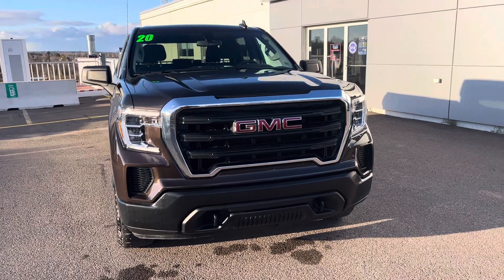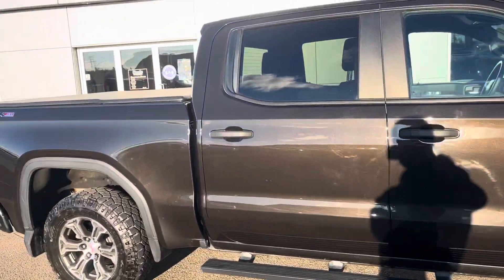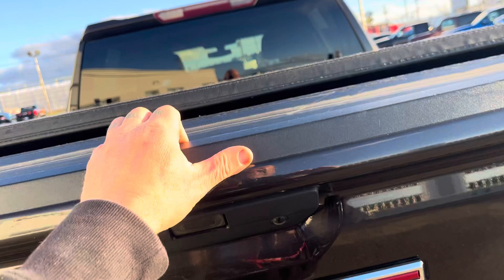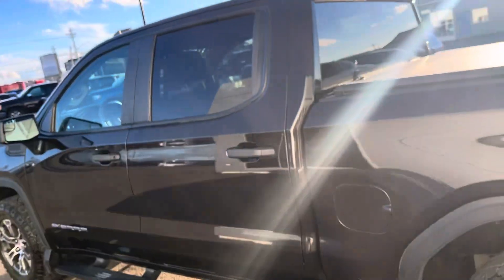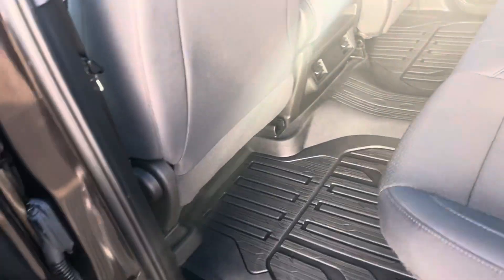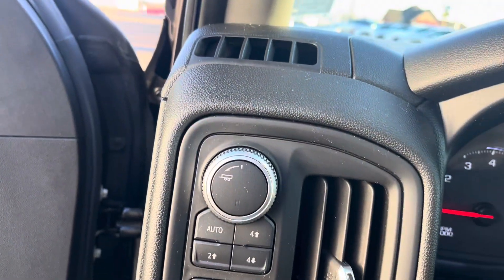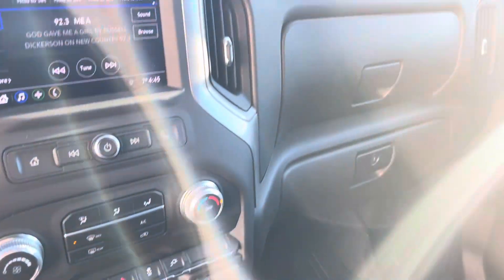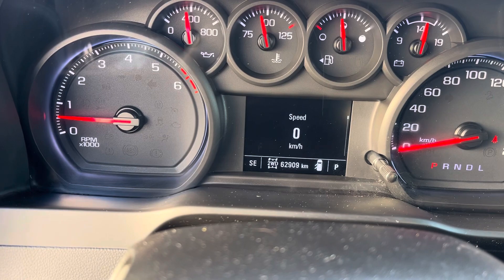2020 GMC Sierra , Stock # N160508A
5.3L V8
Crew cab
Tonneau cover
Great condition.